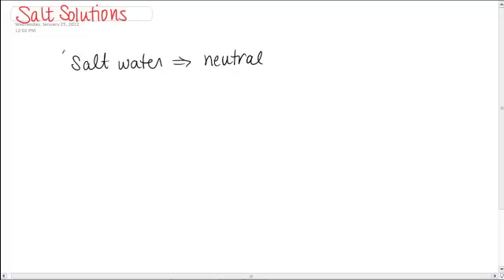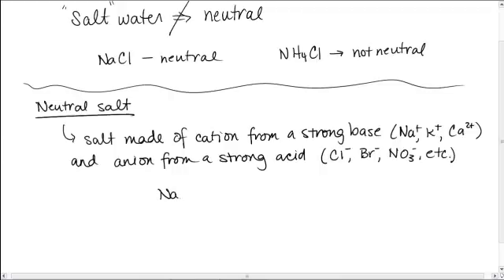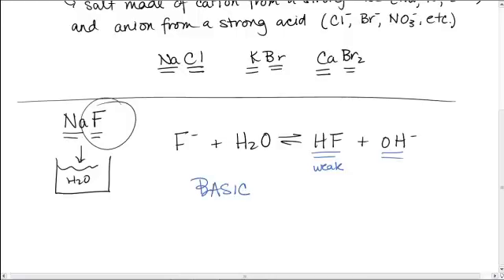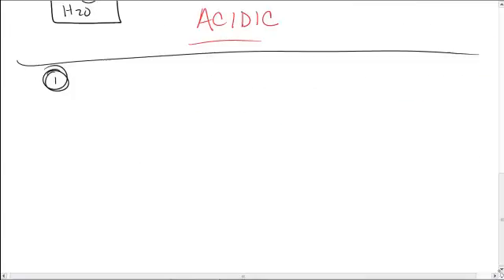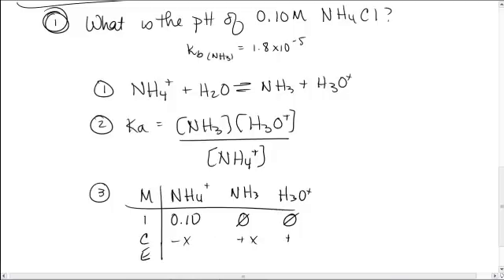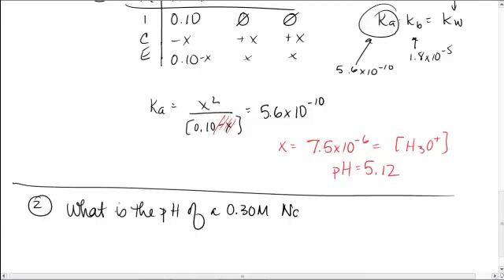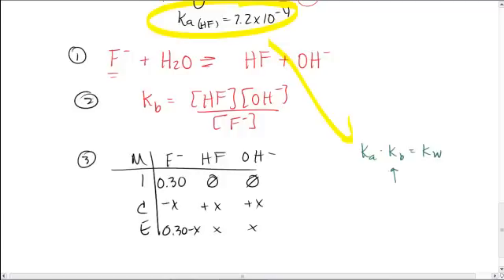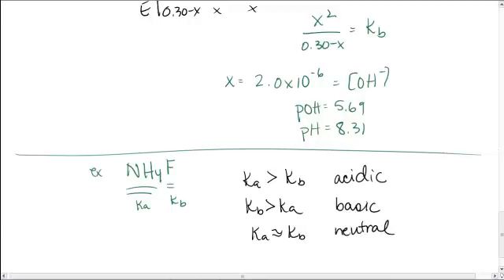AP CHEM: Salt solutions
Acid and base properties of salts.